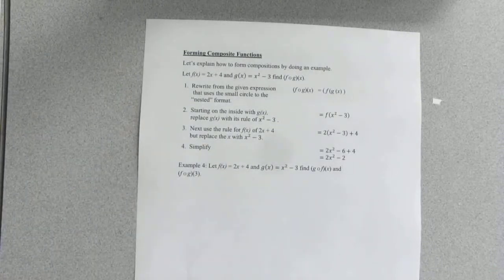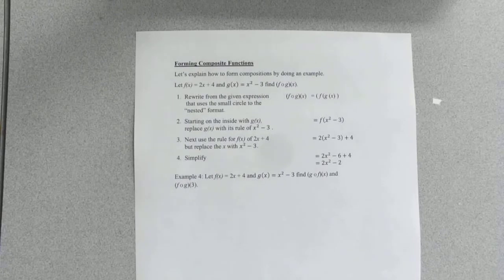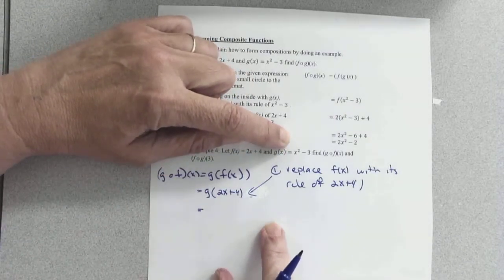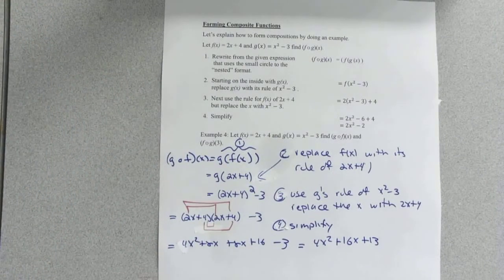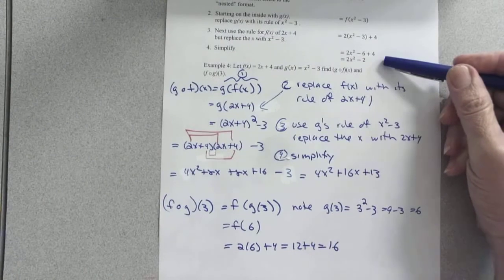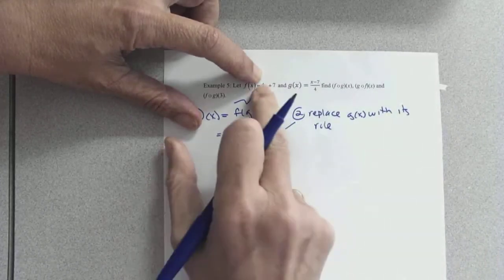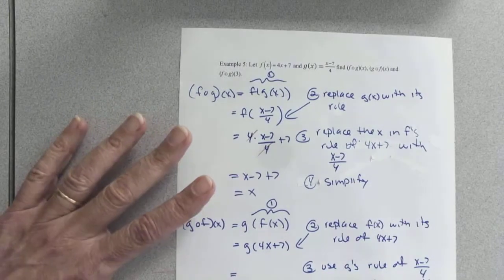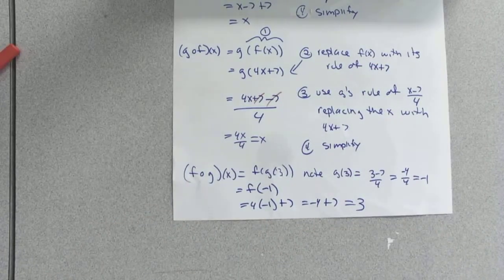College Algebra Section 2.6 Video 3